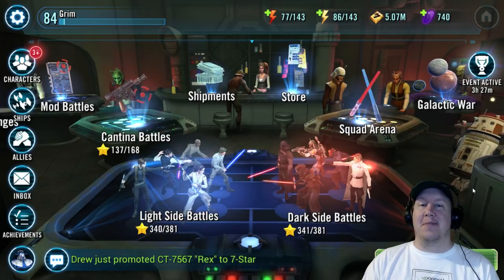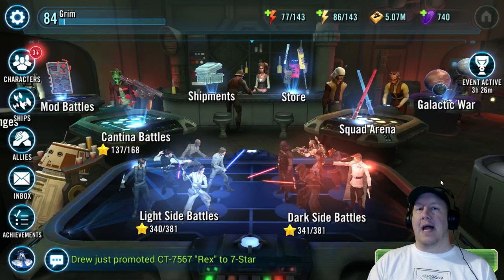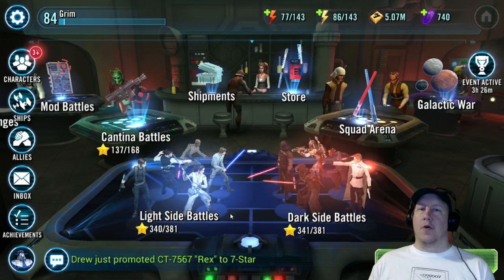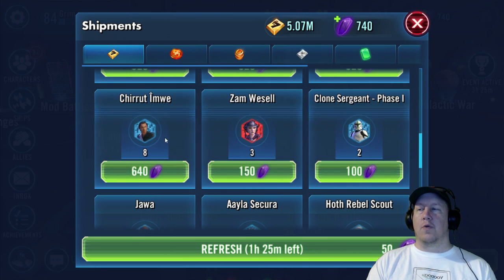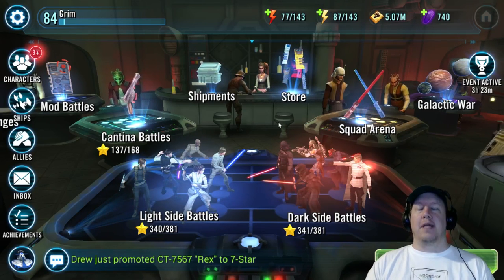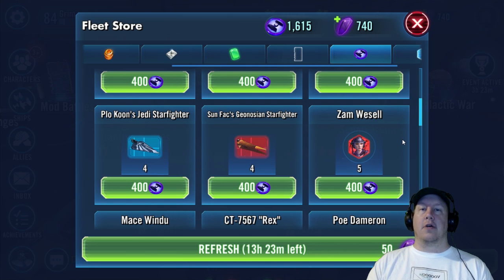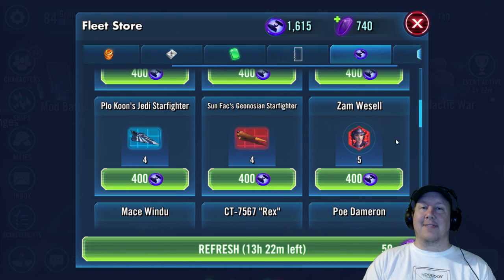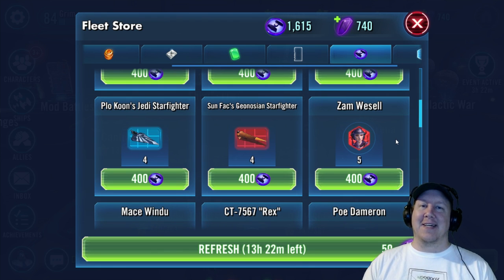Star Wars Galaxy of Heroes ✪ Best Way to Get Baze Malbus and Chirrut Imwe Shards!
Click the SHOW MORE to see tons of Great Info!

“Visually striking and with adrenaline-pumping Star Wars™ music, Galaxy of Heroes is a must-play for fans for the franchise.” – USA Today

"The best Star Wars game to release for mobile devices in recent memory." – Gamezebo

Live your Star Wars™ dreams as you fight with your favorite dark and light side heroes across iconic locations to become master of the galaxy. Create and customize your dream squad using characters from every era, including new characters from Star Wars™: The Force Awakens and Rogue One™: A Star Wars™ Story. Engage in epic turn-based battles, confront giant bosses, progress your characters, and take your experience to the next level!